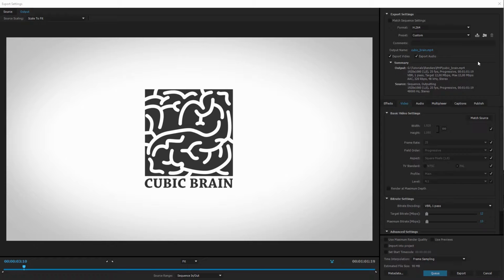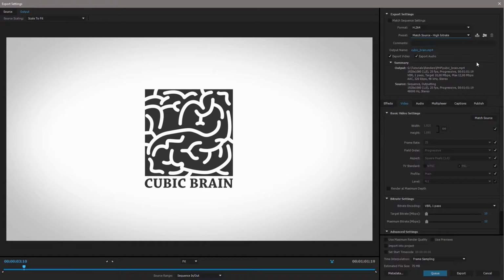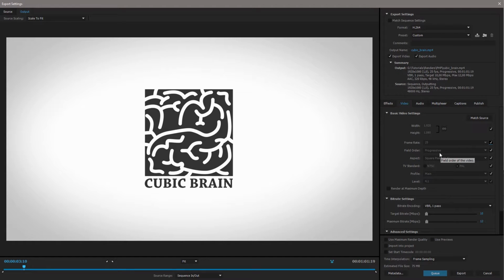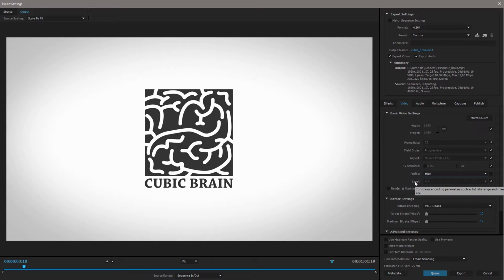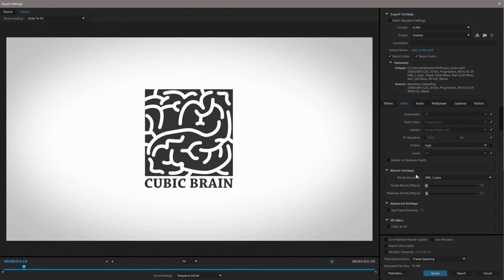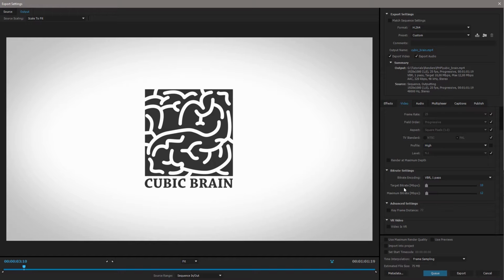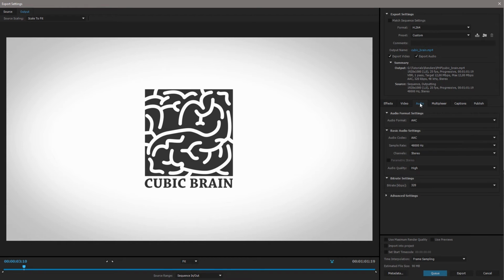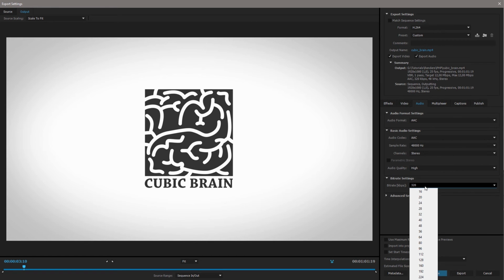Optimal render settings for Youtube using Adobe Premiere Pro CC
Quick overview of the Adobe premiere pro render setting that I use for my videos.